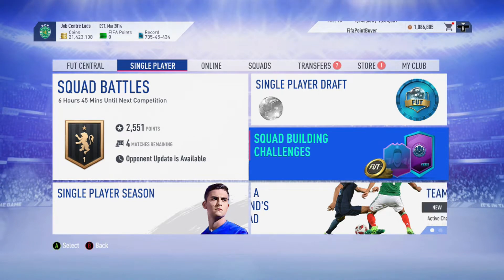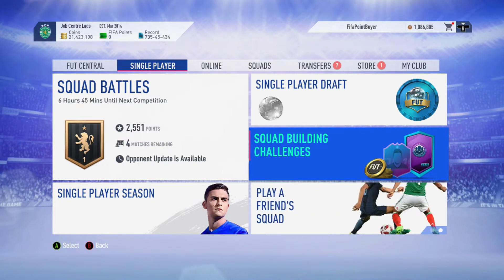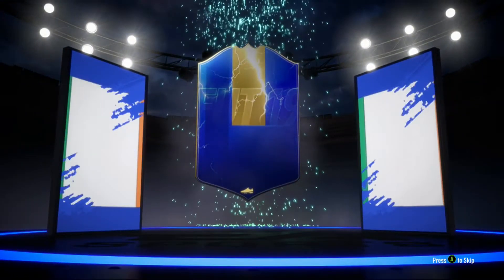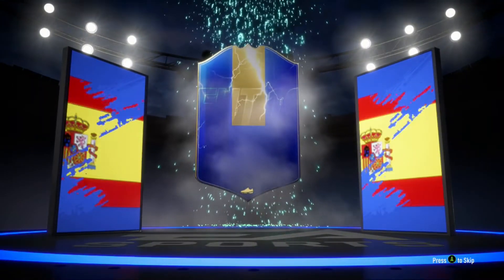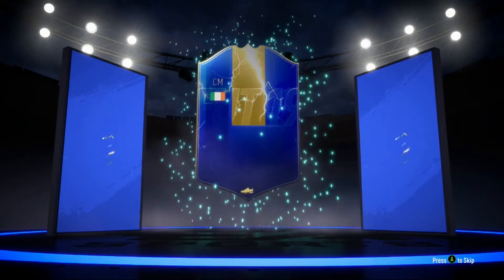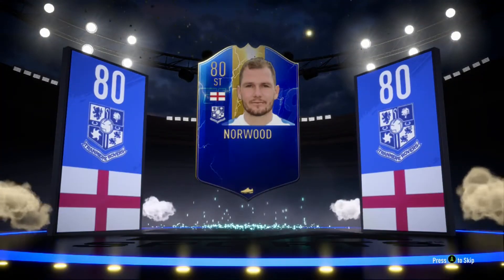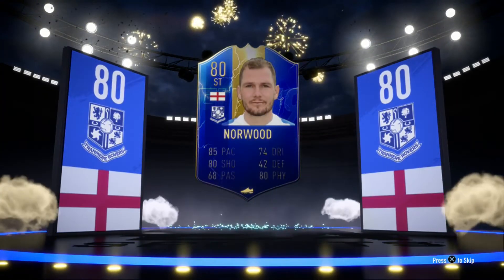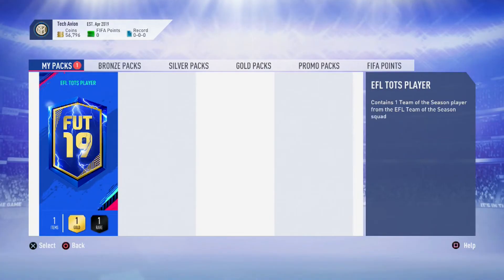Fifa 19 - Opening 8 Guaranteed EFL TOTS Packs!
Today I opened 8 of the  Guaranteed EFL TOTS Packs! - I also give my opinion on the SBC. Whether it's worth completing and how the pack weight seems